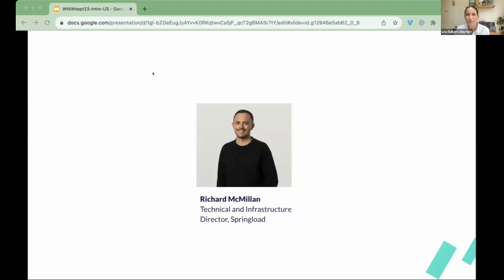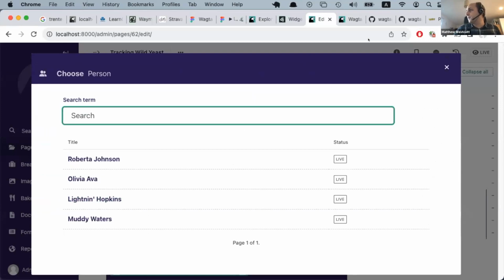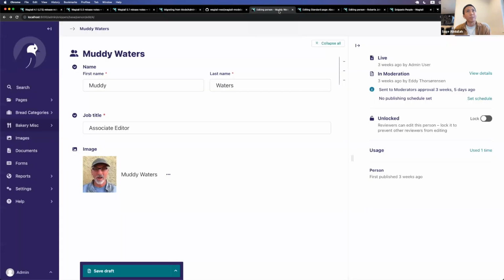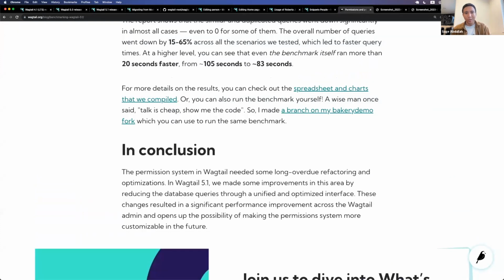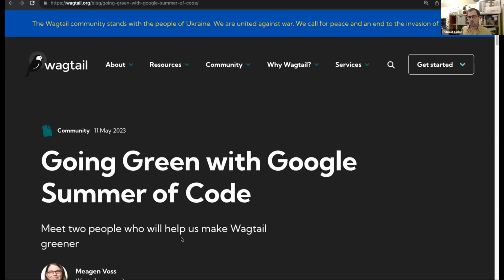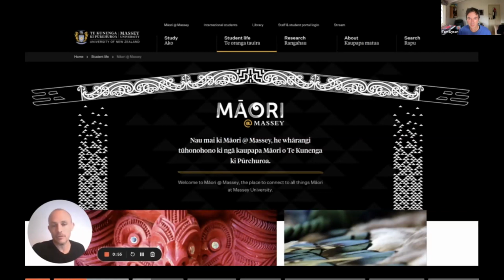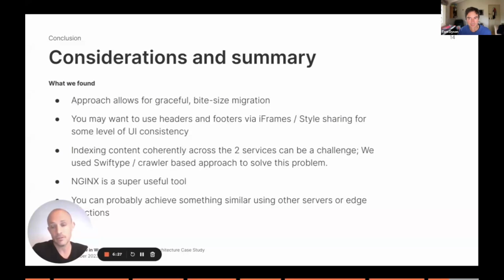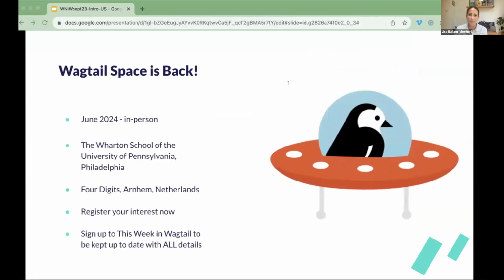What’s New in Wagtail CMS | Release 5.1 | Dark Mode, Performance Improvements & More!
Join us for the latest instalment of What’s New in Wagtail CMS with updates, demos, and insights on features and enhancements in the recently launched 5.1 release.

Including:
⇢ Custom validation for StreamField and the latest search improvements
⇢ Snippets Enhancements and exciting performance improvement updates
⇢ Dark Mode and always-on Minimap

Plus a guest speaker from Springload Te Pipītanga shares a pragmatic migration approach that will minimise cost and effort for organisations looking to transition to a new CMS.

Timestamps:

00:10 - An introduction to your speakers and an overview of the agenda
01:37 - New developer features: custom validation for streamfield and generic choosers API
11:14 - Mid-session Q&A on custom validation
13:15 - A look into new user-facing features
20:45 - Mid-session Q&A on model admin
22:20 - Improvements to accessibility and sustainability
34:50 - An approach to migrating large content-based websites
41:17 - An update from the developer relations team
45:36 - Upcoming Wagtail CMS events

👉 Get started with a FREE Wagtail CMS TRIAL and see how easy it is to build a website that works for you.